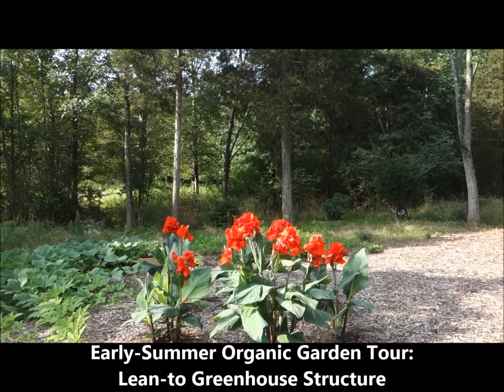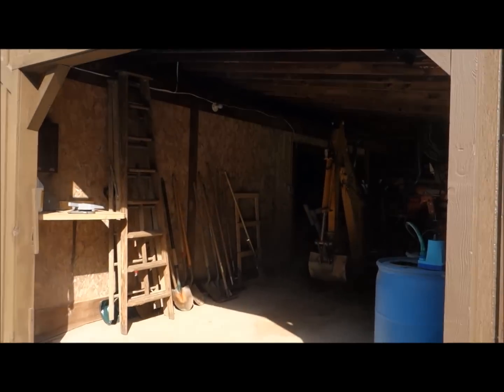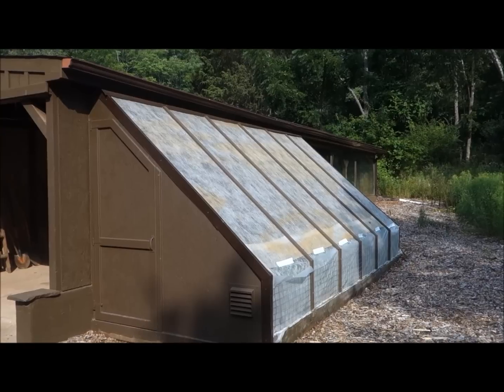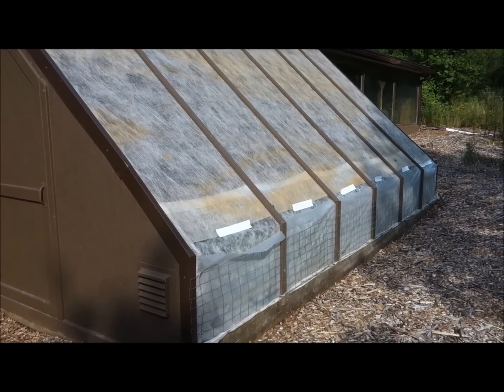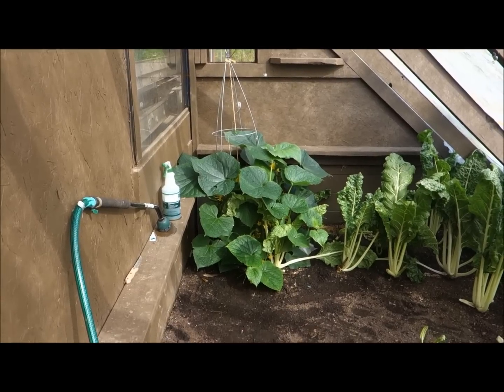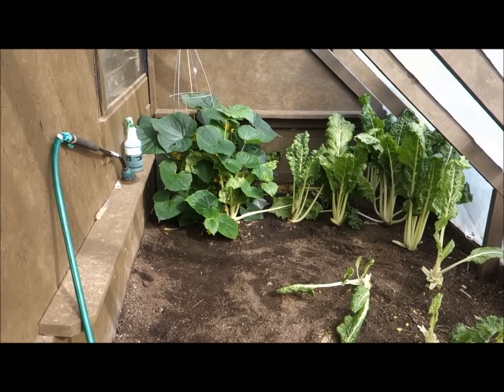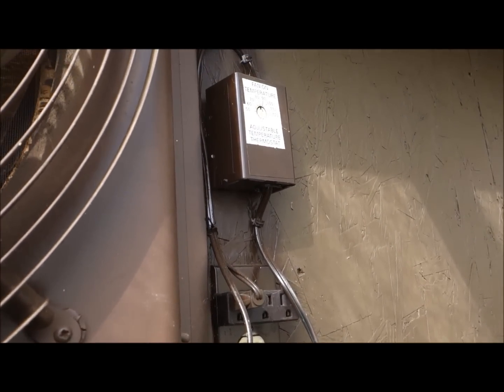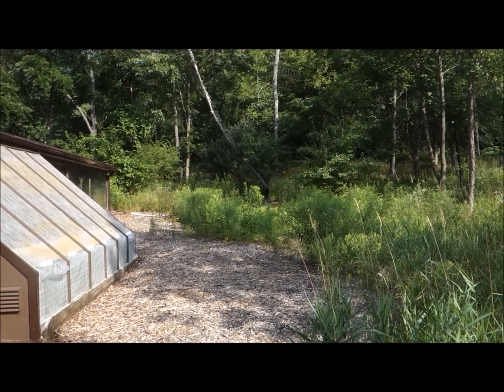Early-Summer Organic Garden Tour 2015: Lean-to Greenhouse Structure Tour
Shortly after recording and publishing my first video called “Early-Summer Organic Garden Tour”, I decided to record and publish another video which goes into a bit more detail about my lean-to greenhouse structure.

If you have not seen my FULL organic garden tour video yet, I would highly encourage you to watch it first!

Towards the end of that video, you can see that I briefly mention my lean-to greenhouse structure that I built on my 10-acre property. In that video, I very briefly mentioned it, along with the plants I grow in there. Because I have my lean-to greenhouse structure built roughly 100 meters or so from my extended side-garden, and quite a ways away from my home, I simply zoomed in on it with my camera from a distance.

In this YouTube video, I take you much closer to my lean-to greenhouse structure.

I take you inside it, and I also explain some of the supplies and materials I used to build it. If you are ever interested in building your own lean-to greenhouse structure, you will certainly be able to learn quite a few tips and tricks from this video. Years of experience have taught me quite a few lessons that I sincerely hope you will benefit from! Veteran gardeners and farmers can attest to the true value of that experience, usually bred from a great deal of trial and error, and you will find no short supply of those lessons in this video. Rest assured, this video will drastically reduce your learning curve!

Now, I began my first garden roughly 20 years ago, and, since then, I have gradually expanded my garden over the years. Last summer, I decided to build this lean-to greenhouse as basically an extension of my main garden.

In my main garden video description I broke up my garden into 4 separate main sections.

My lean-to greenhouse structure was the 2nd-to-last of my 3 garden sections that I had listed.

Building a lean-to greenhouse structure isn’t overly difficult or even time-consuming.

As with many projects, I have found that some people can be a little intimidated to really get their hands dirty and build their own.
In fact, with some basic tools and supplies, combined with a little hard work and guidance, I am confident that anyone can replicate what I did—building a lean-to greenhouse structure that can supply you with an array of plants and nutrients for quite some time. Towards the end of this video, I mention just how building a simple lean-to greenhouse structure, like mine, can provide a family of four with a VERY cost-effective means to sustain themselves for a summer.

*Here is a list of the plants I grow in my greenhouse:
--Cucumbers
--Swiss Chard
--Curly Leaf Kale

*Here is a break-down of some of the supplies and materials, as mentioned in this video (Click the TIME stamps to go to the part of the video where I mention these):
--(2:08)--Good Ideas RB55-BLUE Big Blue Recycled Rain Barrel, 55-Gallon -- Amazon -- Click Link to Read More: (affiliate) (there are a few options for 55-Gallon Rain Barrel/Drums, that can be purchased on Amazon. This particular blue rain barrel/drum is a slightly darker shade of blue than the one I actually used, however, there are several options available on Amazon).
--(2:22)--Little Giant 505176 5-MSP 1/6 Horsepower 115V Water Wizard 5 Series Submersible Utility Pump -- Amazon -- Click Link to Read More: (affiliate)
--(5:20)--Wire Fencing G & B 308350B 24-Inch x 25-Foot YardGard PVC Coated Welded Wire -- Amazon -- Click Link to Read More: (affiliate)

.In my home, we have adopted a whole-foods, plant-based diet and lifestyle, and I have found that having this lean-to greenhouse on our property certainly helps to support that lifestyle.

A simple stroll to your garden is really all it takes to harvest plants that are extremely nutrient dense. To anyone who is serious about living a whole-foods, plant-based lifestyle, I would highly recommend considering taking on a project like this.

This is really a project that can be done in relatively quickly.

Along with my other gardens, I have found that my family has incurred many benefits from having our own lean-to garden. The cost savings have been enormous, and the plants I grow there have also proven to positively impact my and my family’s health—drastically reducing health care costs by truly getting to the root of various diseases, simply by preventing them all together.

I can’t speak highly of adopting this whole-food, plant-based lifestyle.

My lean-to greenhouse has allowed me to do just that.